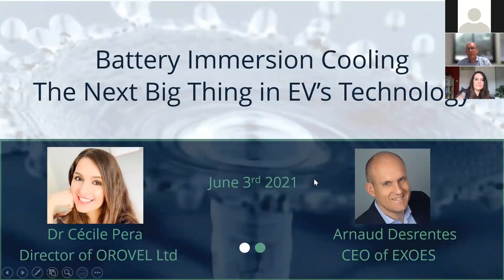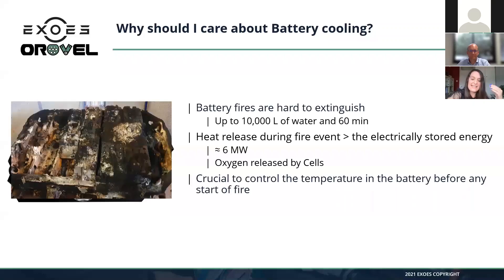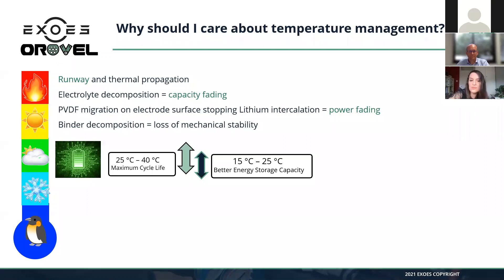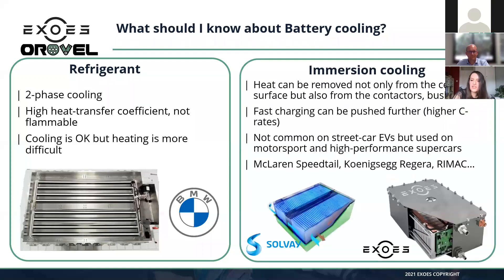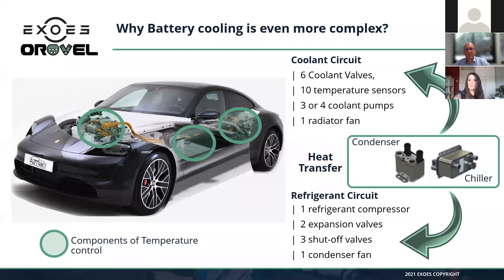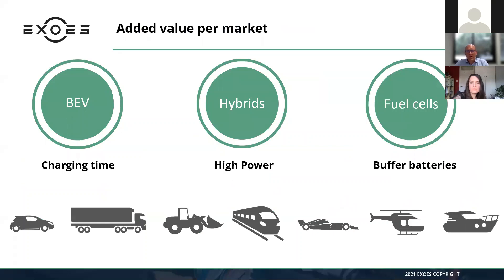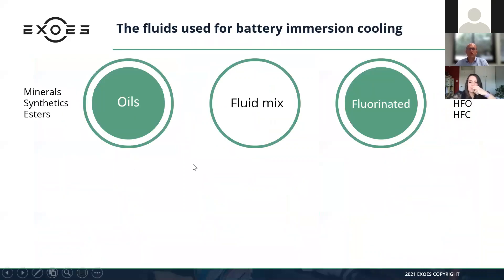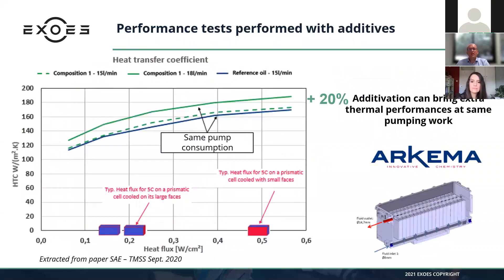[REPLAY] Webinar | Immersion Cooling: The Next Big Thing in EV's Technology - June 3rd, 2021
In terms of battery thermal management, immersion cooling is going to make the difference in the next years. 🔋

Battery ultra-fast charging, safety, lifetime: the OEMs that adopt immersion cooling are going take the lead in EV's thanks to this technology.

During our Webinar on the june 3rd of 2021, we talked about the different technologies to cool batteries and focus on the next big thing: immersion cooling.

Thank you all for your participation:
👉 452 participants
👉 80+ questions during the Q&A 🔥

Agenda of the Webinar :
I - Introduction: the various types of battery cooling
II - Focus on immersion cooling with:
2.1 - Types of immersion cooling technologies
2.2 - Types of fluids
2.3 - Impact of immersion cooling on the vehicle: weight / volume / cost
2.4 - How to generate representative data
2.5 - Data needed by OEMs: performance, safety, aging, dielectric properties, etc.
III - Presentation of Exoes & e-Mersiv
IV - Q&A